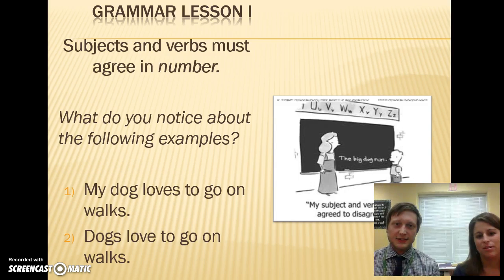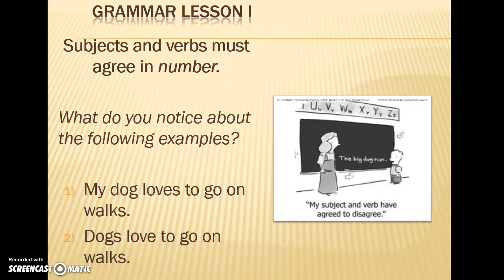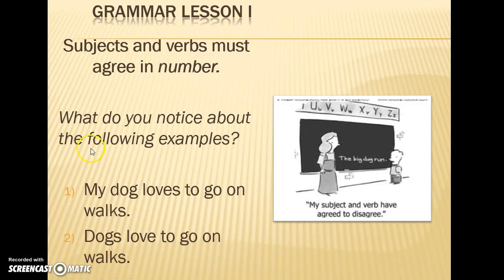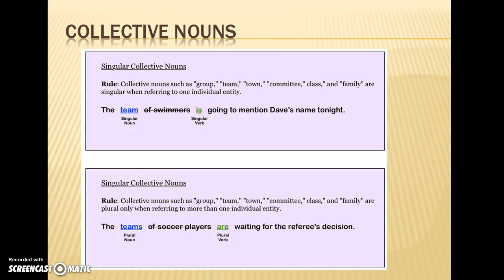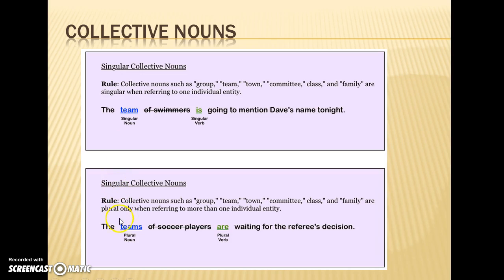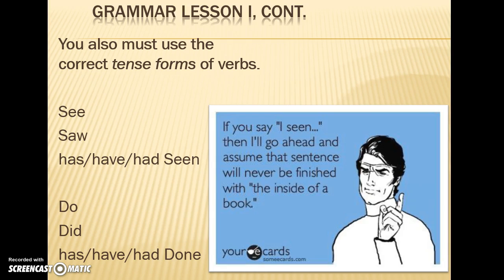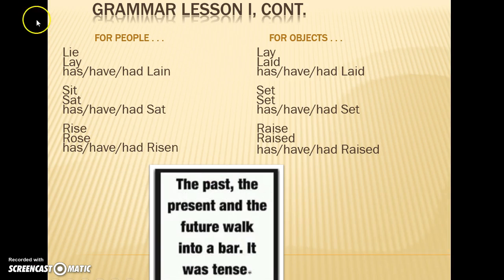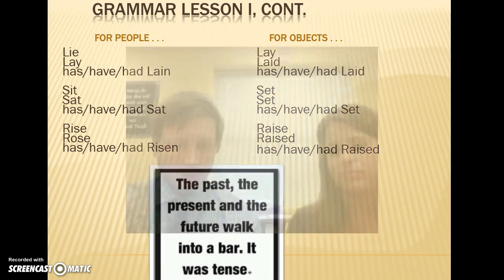Grammar Lesson I